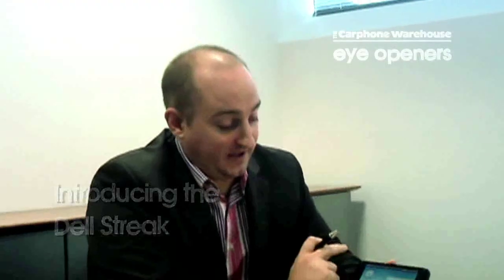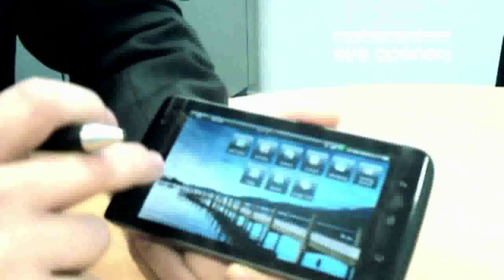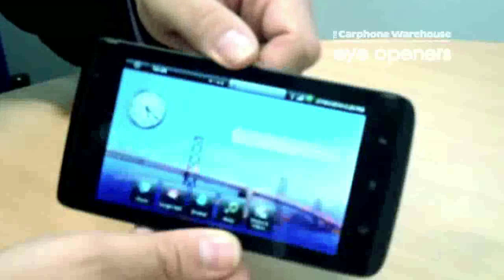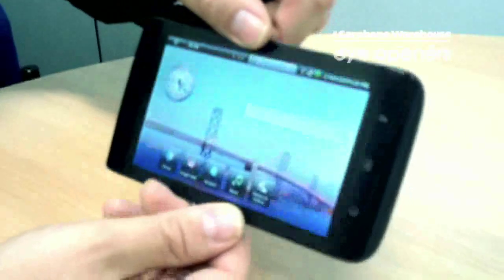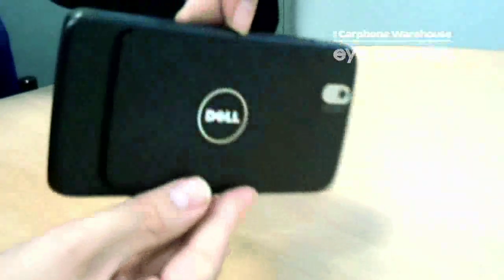Dell Streak - Hands On Demo with The Carphone Warehouse eye openers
Dave from the Carphone Warehouse gives you a hands on demo with the amazing new Dell Streak.

The Dell Streak is a device designed for accessing entertainment, navigating your busy schedule and connecting you to the friends and family who matter to you. The Dell Streak features the following:
A sharp 5-inch capacitive multi-touch WVGA (800x480) display for a great full-screen experience watching video or browsing the web
- Fast 1GHz Snapdragon ARM-based mobile processor from Qualcomm
- 5 MP autofocus camera with dual LED flash that offers easy point & shoot capability and quick uploads to YouTube, Flickr, Facebook and more
- VGA front-facing camera enables video chat functionality down the road
- A user-removable (and replaceable) battery
- A 3.5mm headphone jack means many of you can use the Dell Streak as the music source (and more) in your car
- Integrated 3G + Wi-Fi (802.11b/g) + Bluetooth 2.1 (think headsets, external keyboards, stereo headsets, etc.)
- UMTS / GPRS / EDGE class 12 GSM radio with link speeds of HSDPA 7.2 Mbps / HSUPA
- A user-accessible Micro SD slot expandable up to 32GB. That means you can store  lots of movies, music, photos or other kinds of files.
On the software side:
- A customized multi-touch version of the Google Android operating system that features Dell user interface enhancements
- Access to over 38,000  apps (and growing) via the Android Marketplace
- Microsoft Exchange connectivity and integration through TouchDown
- Google Voice support
- Integrated Google Maps with voice-activated search, turn-by-turn navigation, street and satellite views
- Quick access to activity streams via integrated social network app widgets like Twitter, Facebook, YouTube
For more info on the Dell Streak and other new tech check out